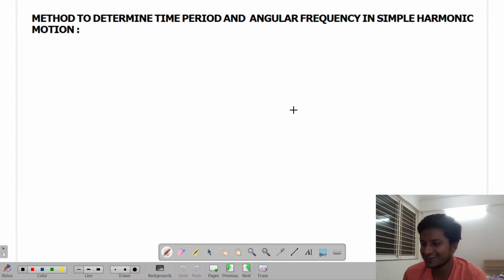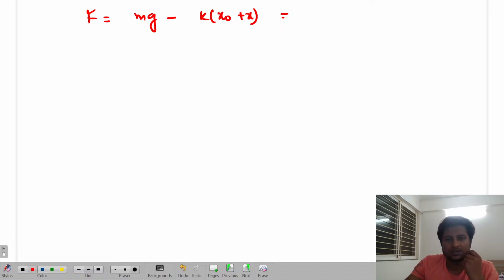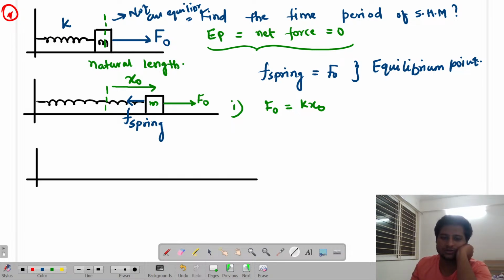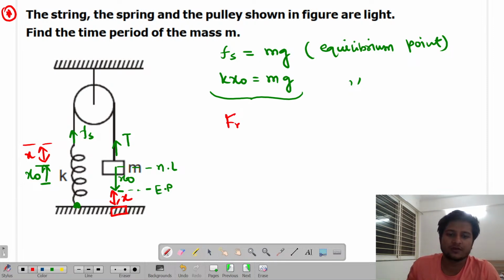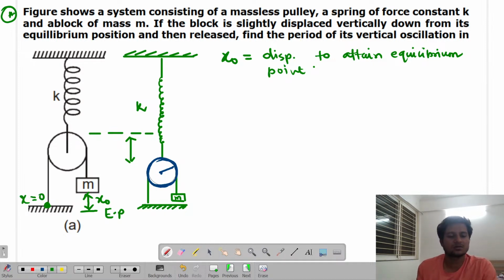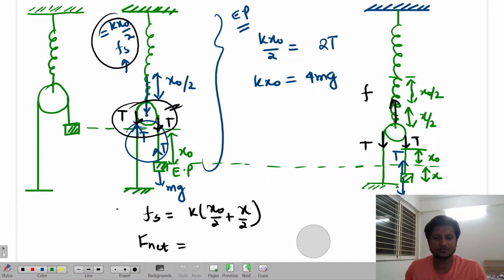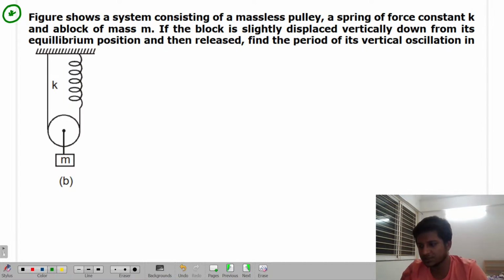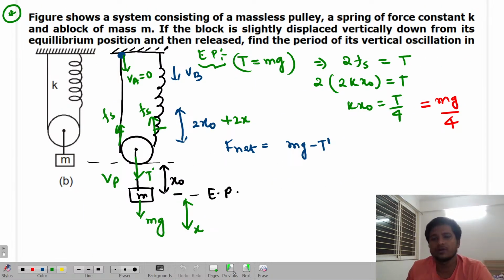LEC 05 || WAVES & OSCILLATIONS || TIME PERIOD IN SIMPLE HARMONIC MOTION || ANURAG SIR